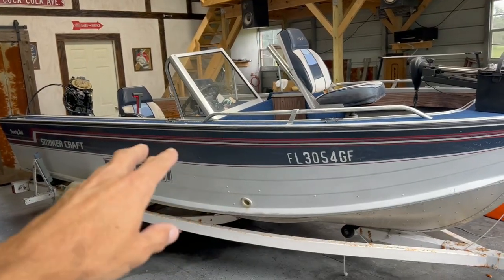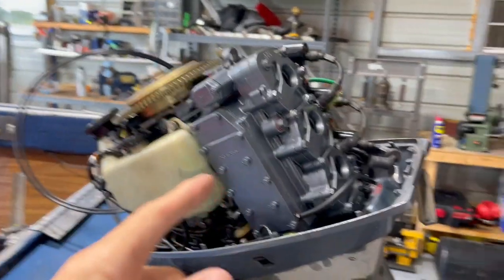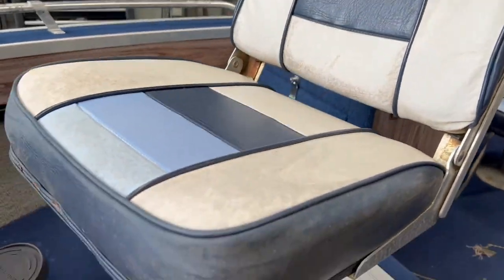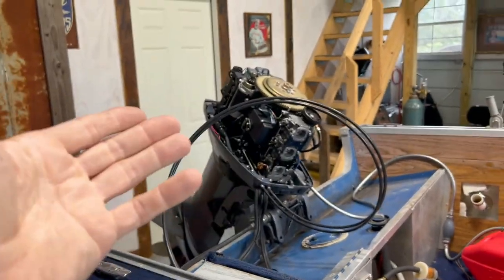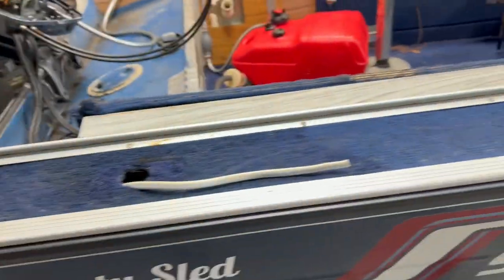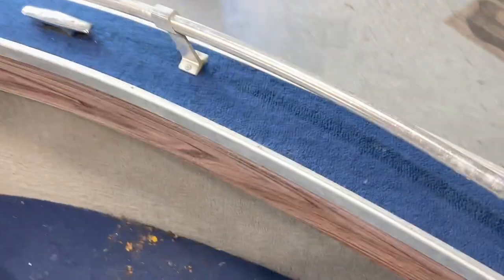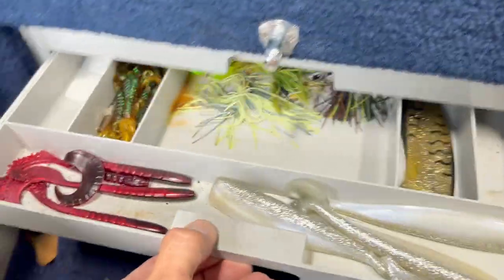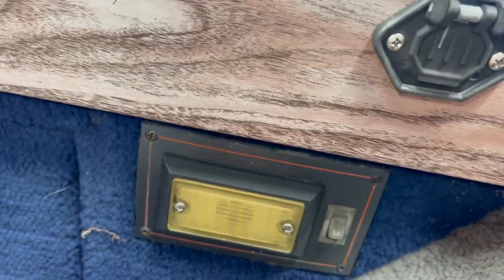Neglected 1990 Smoker Craft Fishing Boat Gets A New Chance At Life!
The weather is to hot to be messing with cars. LOL  lets fix this boat up!